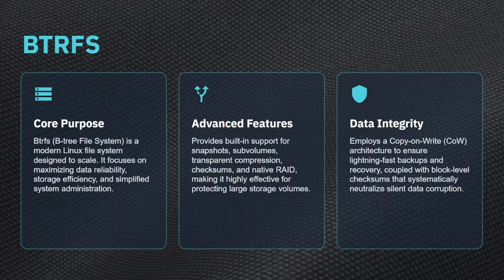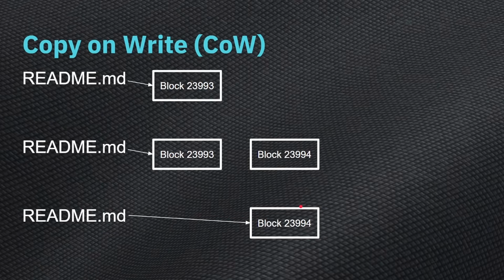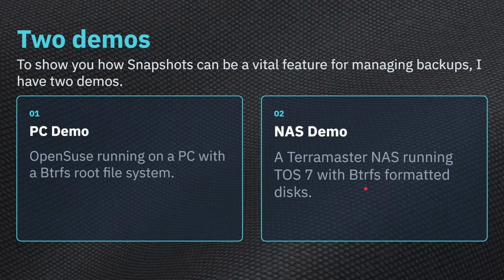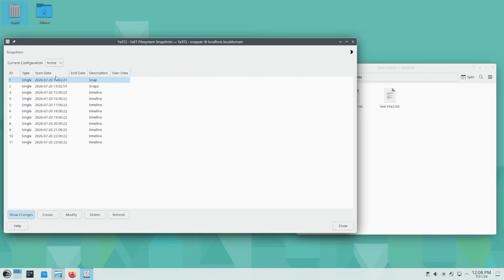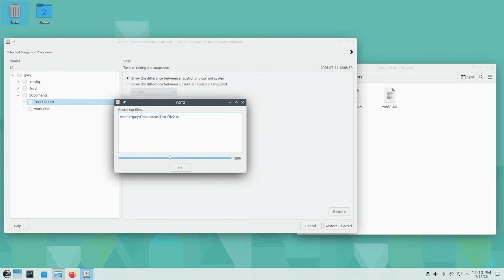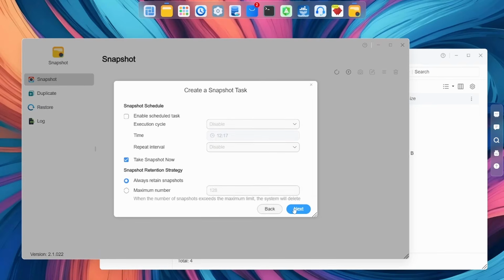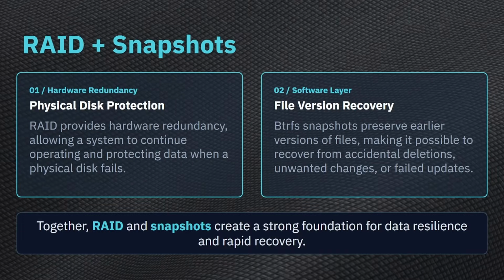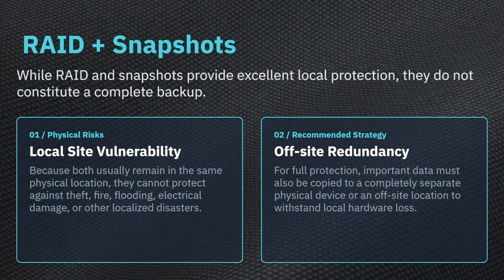Build a Nearly Bulletproof Backup Strategy with Btrfs & Snapshots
The Linux file system Btrfs includes several cool features including snapshots. You can use snapshots as part of your backup strategy and when combined with RAID then you are on the right path to fully protecting your data.